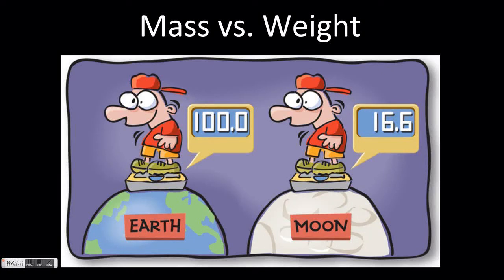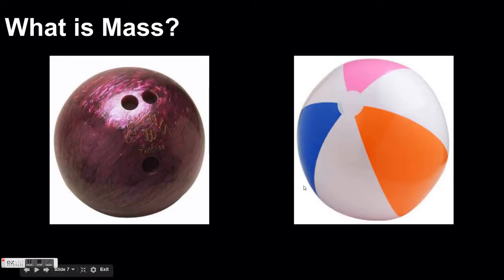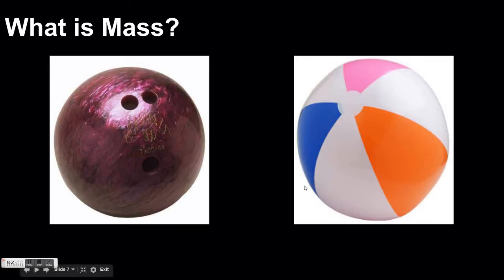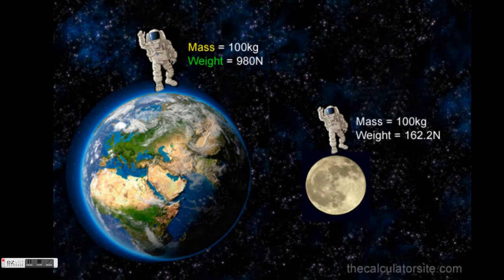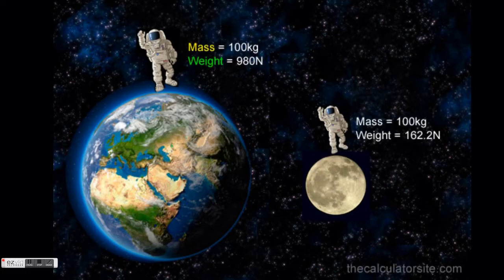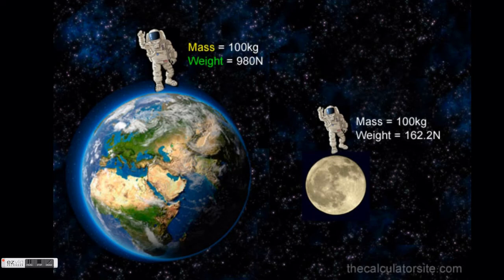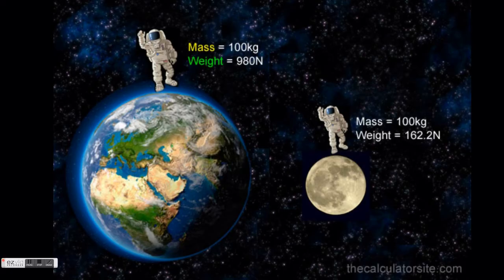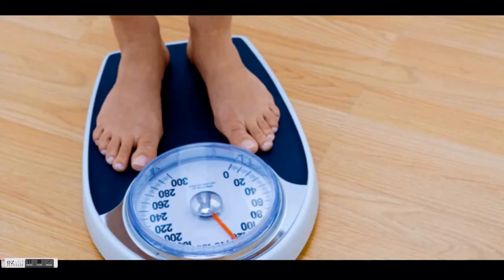Mass vs. Weight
Watch this video for an explanation of the differences between mass and weight.